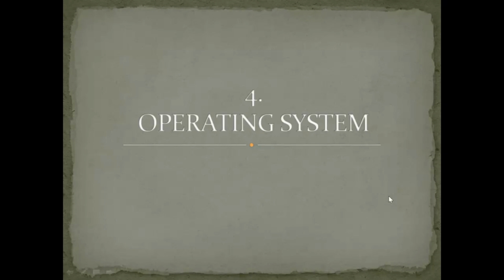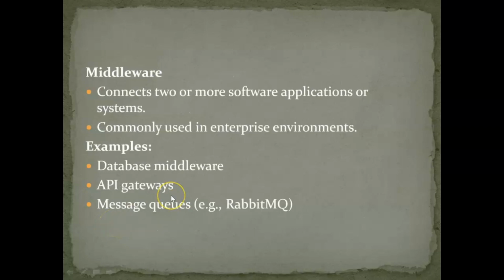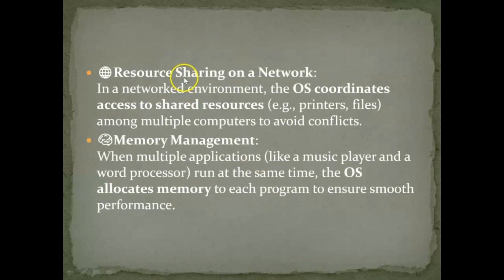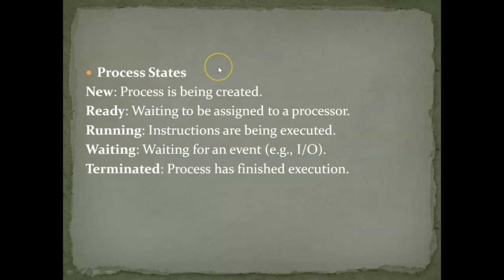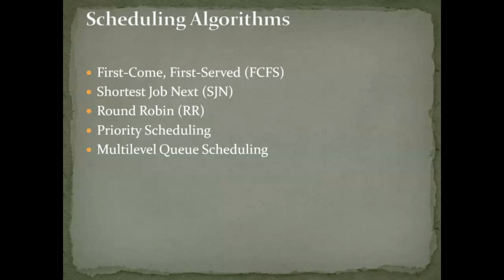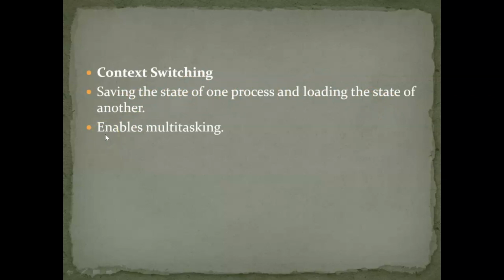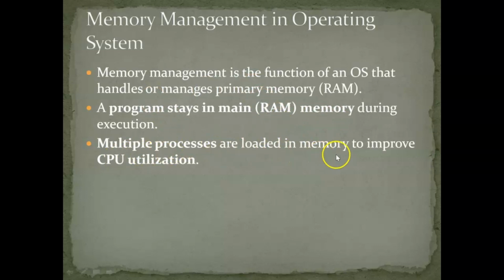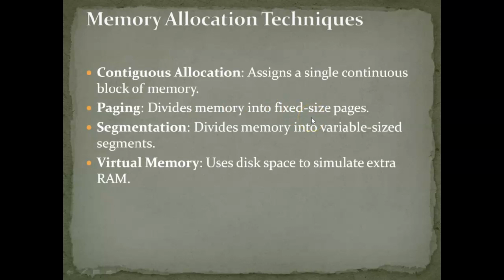NIOS 330 | Computer Science | Operating Systems | Process & Memory Management in OS | #237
NIOS PUBLIC EXAM TOPIC:
OPERATING SYSTEM
PROCESS MANAGEMENT
MEMORY MANAGEMENT

This session explores the core functions of an Operating System (OS), focusing on how it manages processes and memory to ensure smooth and efficient operation of computer systems. We'll dive into the fundamental responsibilities of an OS, including process scheduling, multitasking, memory allocation, and resource management.
 This overview will give you a solid understanding of how the OS acts as the backbone of modern computing, coordinating hardware and software to keep systems running seamlessly.

Enjoyed learning about Operating Systems?
👇 Got questions or thoughts about process and memory management?